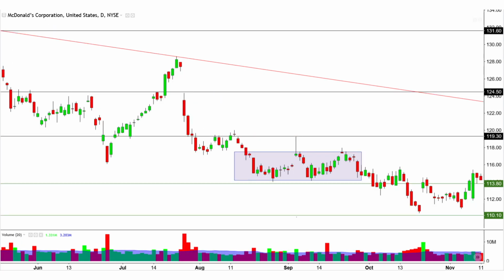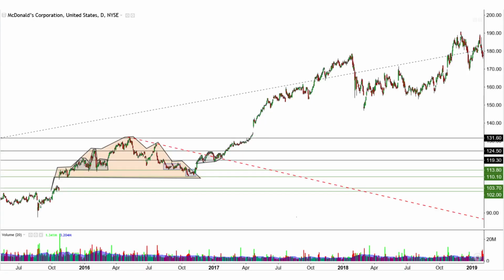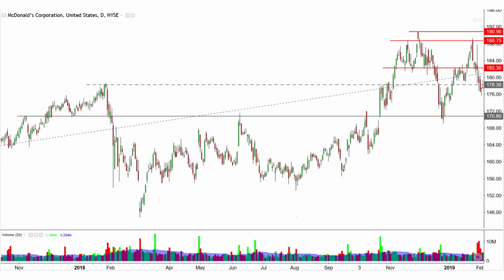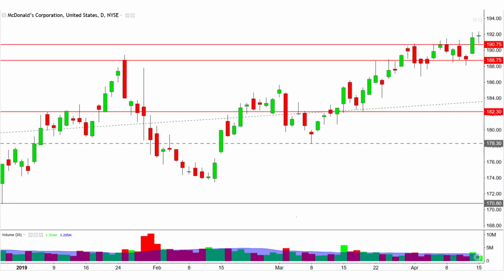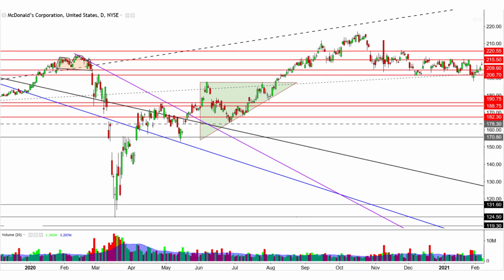McDonald's Stock Chart Pattern Examples (Case Study 61)